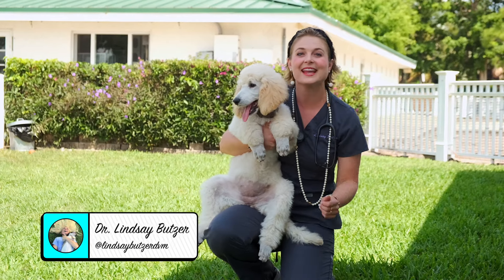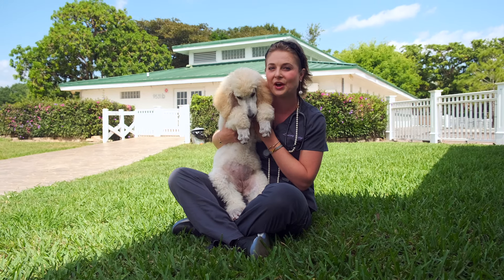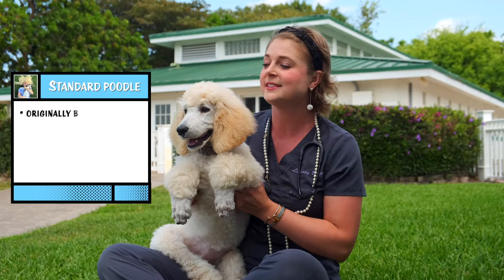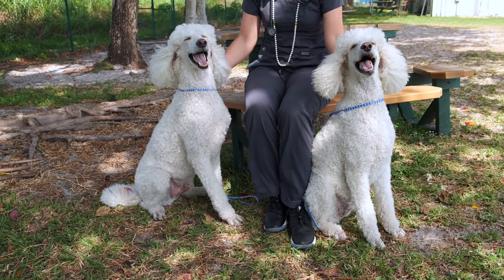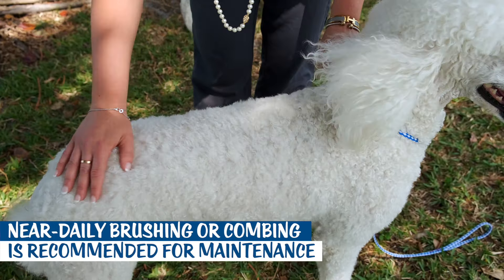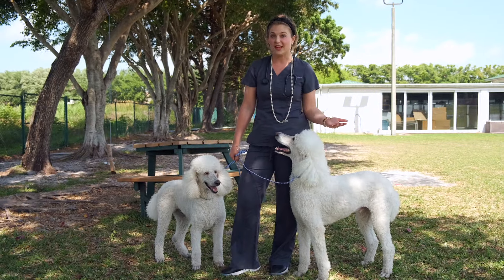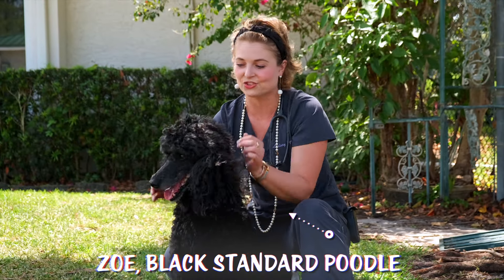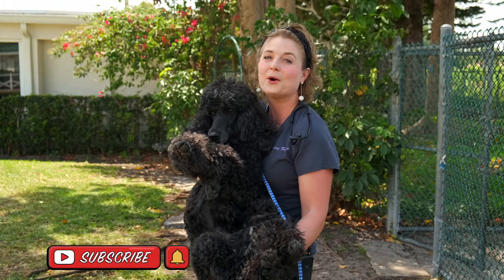Owning a Standard Poodle? | The Worlds most BEAUTIFUL Dog!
Hey guys, today I am  going to talk to you about Owning a Standard Poodle!
The Standard poodle is the largest size that a poodle comes in and they will end up weighing about 60 to 80 lbs. They are considered large breed dogs!
The poodle comes in 3 sizes: Standard, Miniature and the smallest is called a Toy poodle.

The Poodles original origin is disputed from being from Germany or from the French Barbet.
1) The Standard Poodle is ranked the 2nd most intelligent dog breed right behind the Border Collie.
2) They are ranked the 7th most popular dog breed in the United States.
3) They are the most hypoallergenic dog breed with a single coat layer that does not shed.
4) The Poodle has been a breed present in Europe for centuries. Drawings by German Artist “Albrecht Durer” established the popular image of the breed in the 15th and 16th centuries where a poodle was seen in his artwork. And further appearances of poodles in artwork were recorded by Rembrandt in a self portrait he created in 1631, with his pet poodle in the foreground. This breed was viewed as royalty and found in portraits with kings and queens.
5) Poodles have always been shown in competition since dog shows were invented in the 19th Century!
6) The Standard poodle is known for being fabulous with their Elegant body stature and always seen at dog shows winning Best in Show.
7) The Standard poodle is skillful in many dog sports including agility, duck hunting, obedience, tracking, herding, circus performance, and assistance dogs.
8) Poodles hair coats come in multiple colors such as white, cream, apricot, black, silver, phantom and pari-colored.
9) Poodles temperaments are known for being quiet and reserved and even alittle aloof with strangers.  A poodle should not be aggressive and this is considered a serious fault in the breed. Though not suitable as a guard dog since they are neither a territorial breed not aggressive, a poodle will still protect its masters family and children if serious danger is near.
10) Standard Poodles have way less health issues than your smaller poodles. Their main Health issue is ear infections since they have an exuberant amount of ear hair that grows in their ears and traps moisture leading to yeast and bacterial infections.
11) Hygiene and upkeep of a poodle is simply grooming them once a month to help keep their hair coat short and manageable. Sophie is a puppy and right now I give her baths when she gets dirty and blow dry her out which takes me about 20 minutes. She will soon go to the groomer to get full body clippings about every 6 weeks. Each grooming costs about 45$ from an expert groomer.